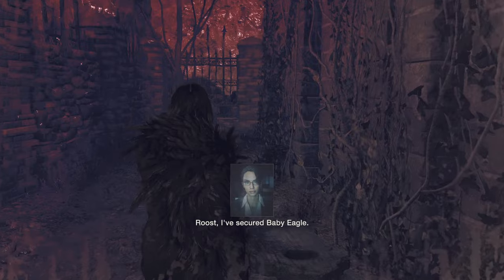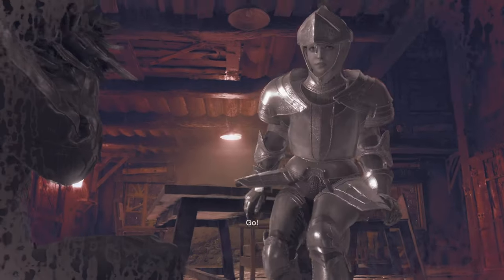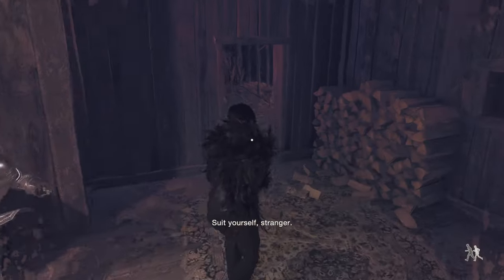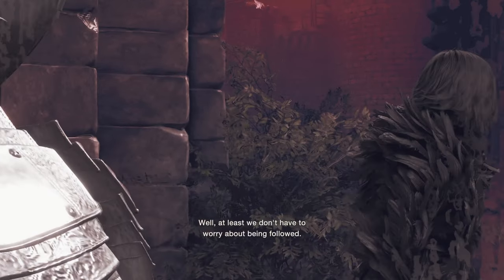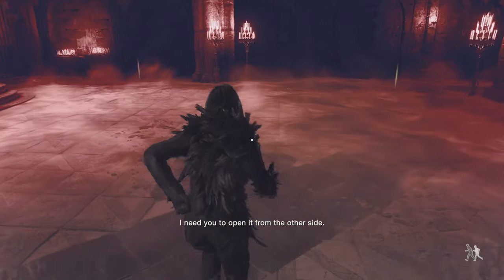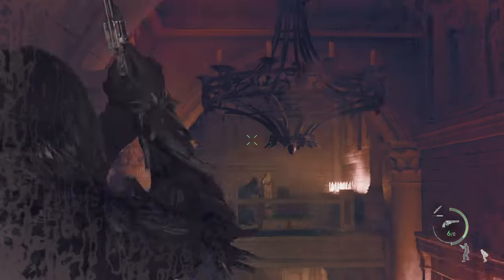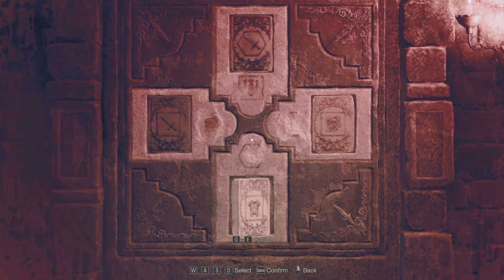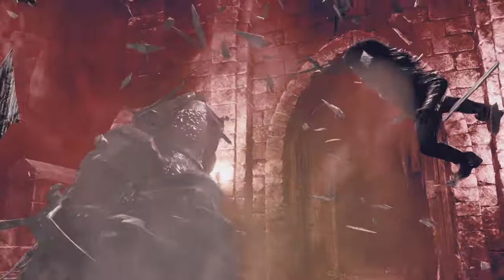INFINITE AMMO, BROKEN BUTTERFLY, PROFESSIONAL, VILLAIN SKIN & FILTER, ARMOR ASHLEY RE4R #2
INFINITE AMMO, BROKEN BUTTERFLY, PROFESSIONAL, VILLAIN SKIN & FILTER, ARMOR ASHLEY RE4R Remake